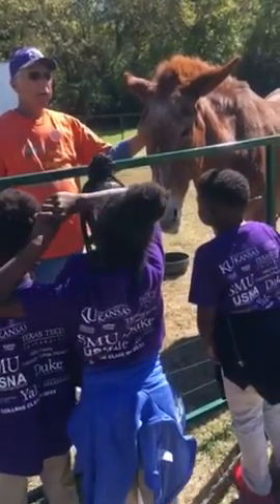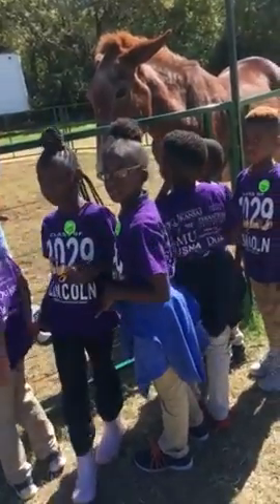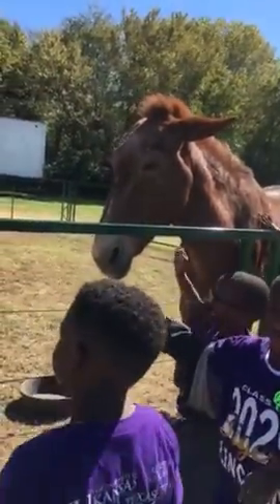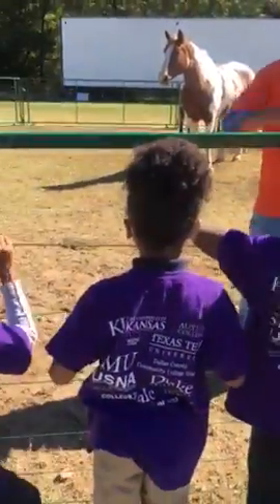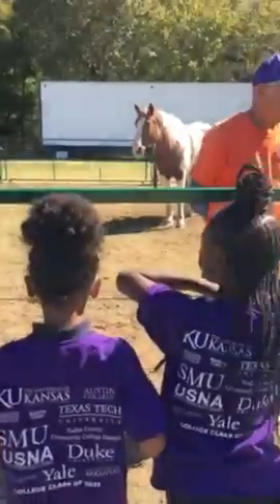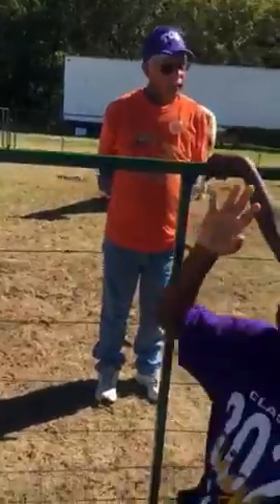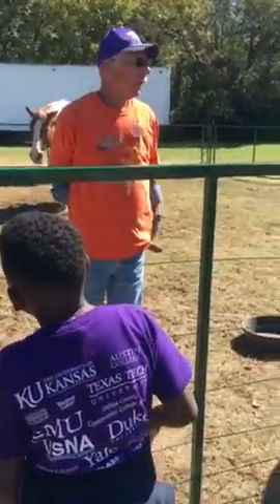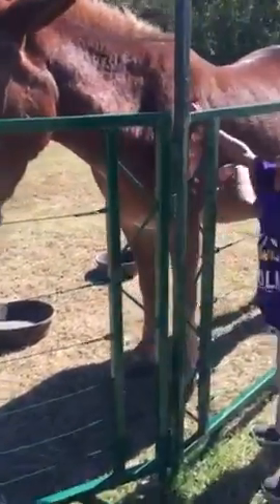Cy field trip 2017